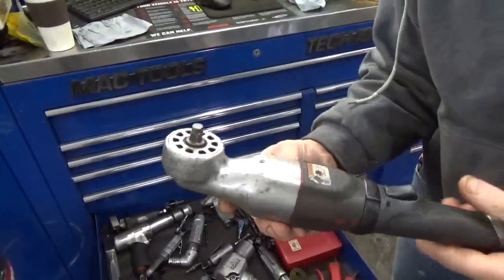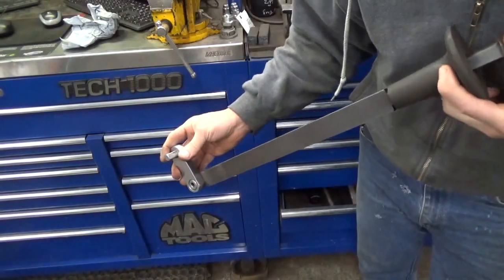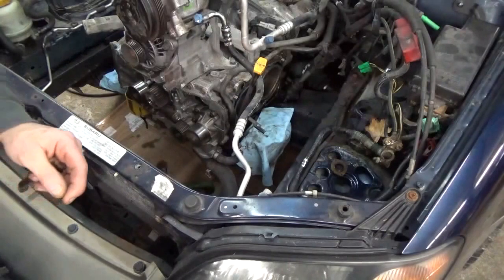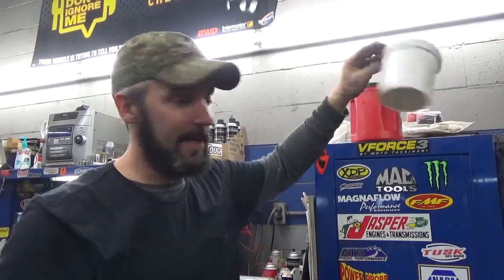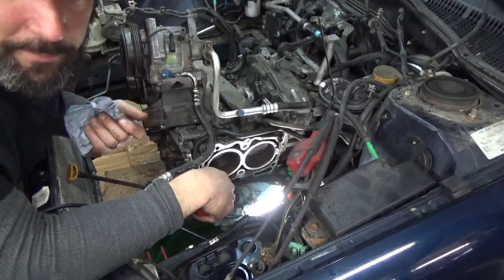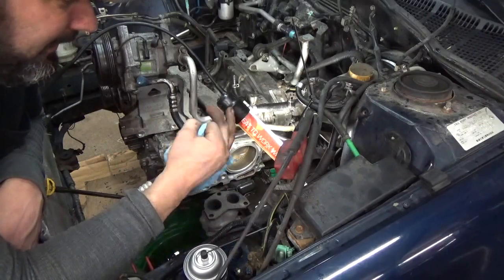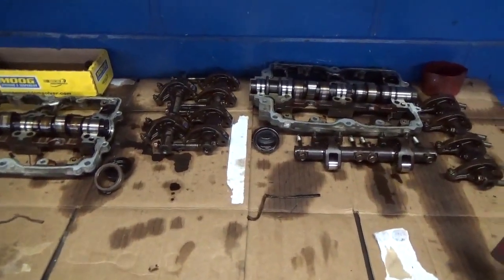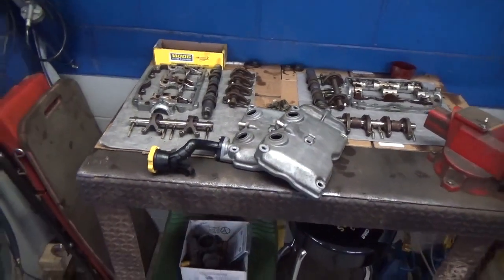Replace Subaru Head Gasket EJ253 - Part 3 of 5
This is part 3 of a 5 part multi-part series I recorded replacing the head gaskets on a 2003 Subaru Outback, 2.5L 2458CC H4 FI VIN: EJ253